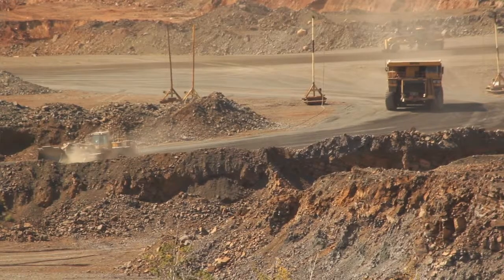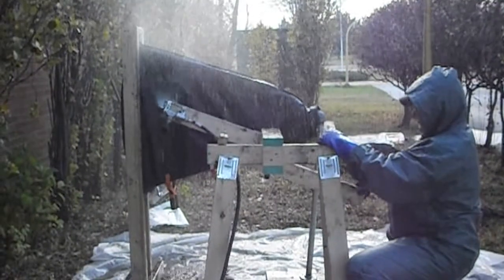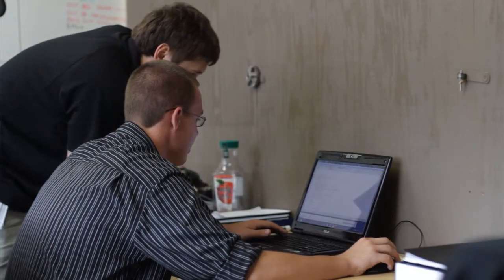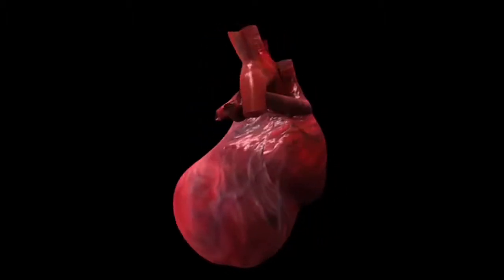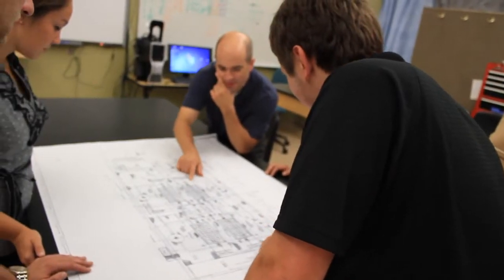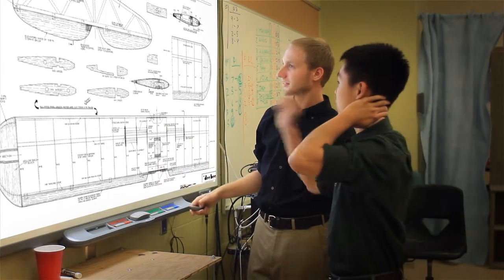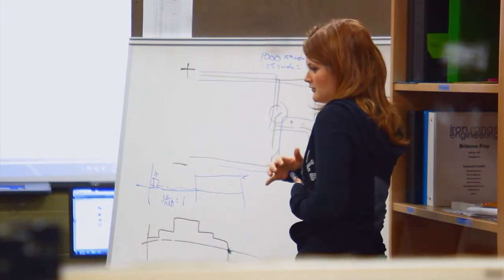Informational video YT